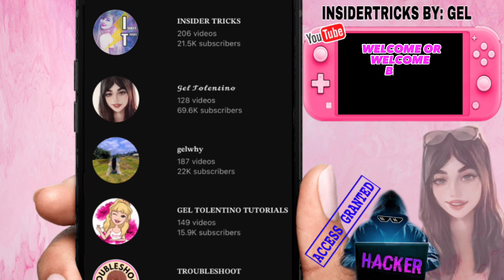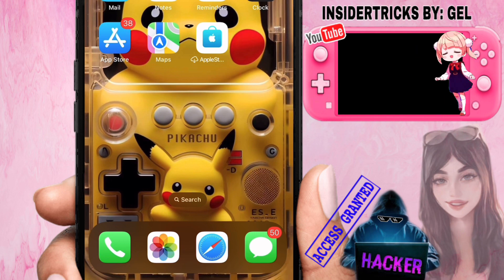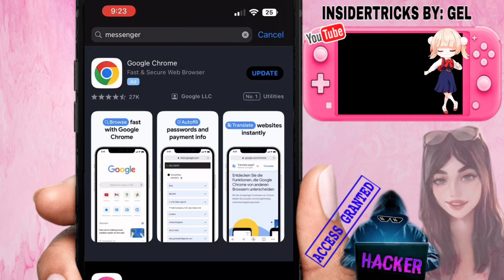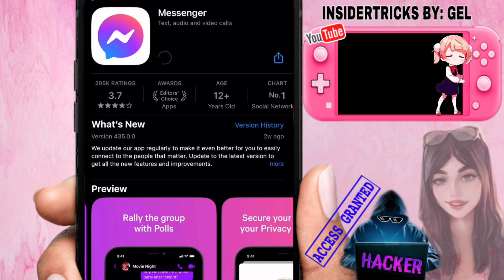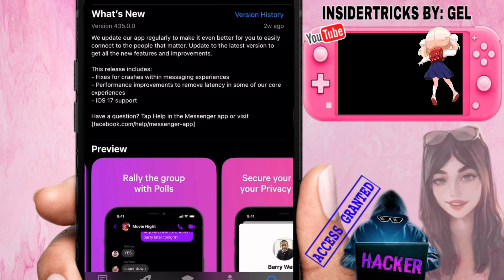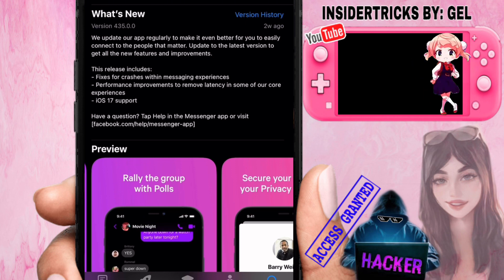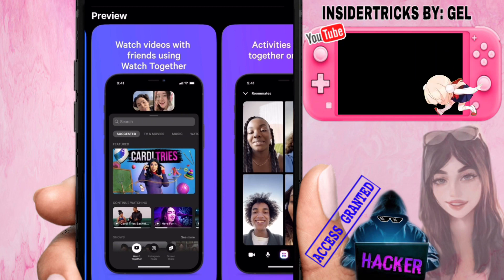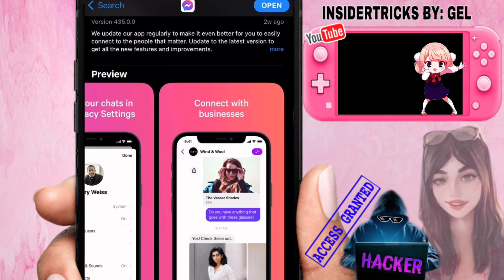HOW TO UPDATE MESSENGER APP | NEW TRICKS | HOW TO UPDATE MESSENGER 2023 | QUICK TUTORIAL